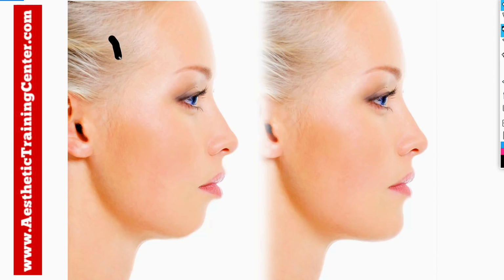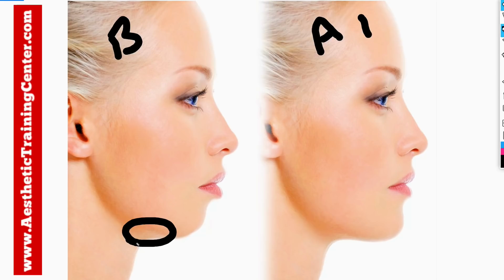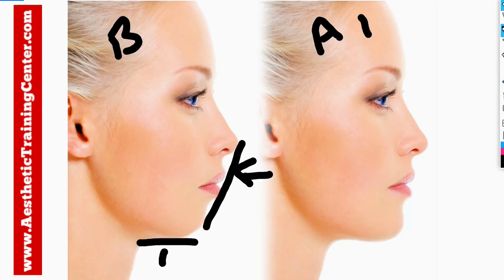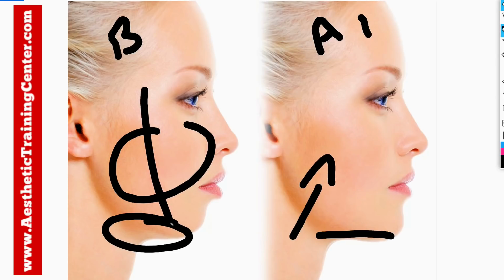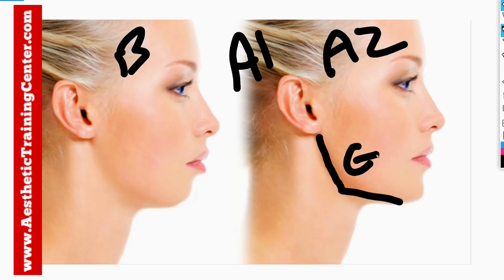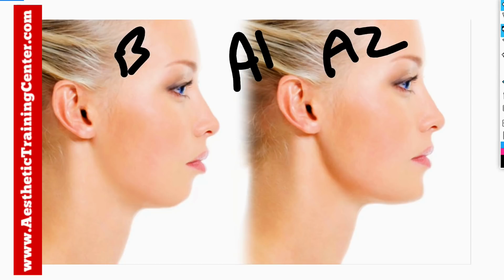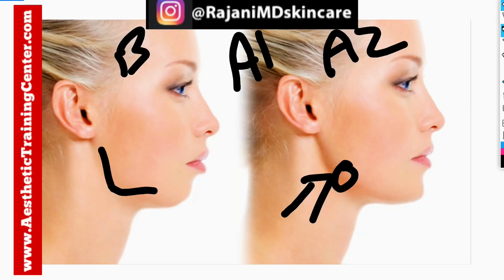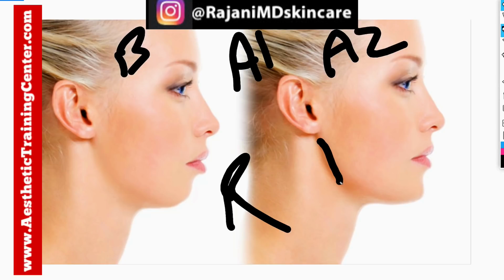WATCH A FACE TRANSFORM // Non Surgical Facelift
Skin tightening procedures are popular but expensive. Skin tightening does not typically create angles especially for the chin and jawline. Non surgical jawline and neck contouring is demonstrated in this video.
Dr Rajani at Portland Oregon Style Aesthetics discusses non surgical jawline contouring.
NON Surgical facelifts, brow lifts and skin rejuvenation are driving aesthetic patients to practices. Nose surgeries and rhinoplasty is still popular both surgically and non surgically.
Fillers and neuromodulators like botox, dysport and jeuveau are important in creating beauty and youth. They must be dosed and placed correctly and in combinations for a natural look. Many people in Oregon like botox and are now looking at dermal filler injections to create youth

 Skin rejuvenation with a daily regimen to stay beautiful and youthful is paramount.

Maintenance of skin and facial aging is now valued and a proven concept. if there is too much loose skin a face lift or surgical facial procedure is preferred. Once this is done a client can then start maintenance and often volume restoration. Adding filler to lift the face when there is too much loose skin can lead to a fake look.

Here are some videos people find interesting to watch for aesthetics in Portland Oregon Get Cheap Filler:

Style Aesthetics provides Botox, lip filler procedures and dermal fillers in Portland Oregon. DR Rajani is a trainer for AIAM, Galderma, Allergan, Suneva, Merz Viora, CoolSculpting, Dermasculpt Microcannula, PRF and a sought after speaker and educator. Dr. Rajani is noted for his signature Trademarked procedures - PlasmaSculpt, PlasmaGlo, PlasmaLip and now PlasmaBoosters. For more helpful tips to keep your skin beautiful, young, and healthy along with before and after photos, information on procedures, and verified reviews from patients check out;